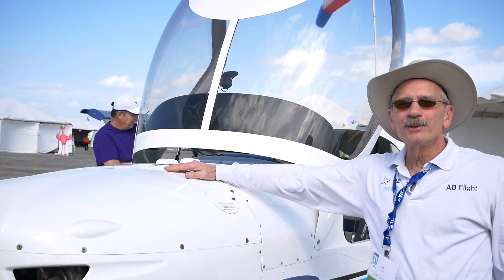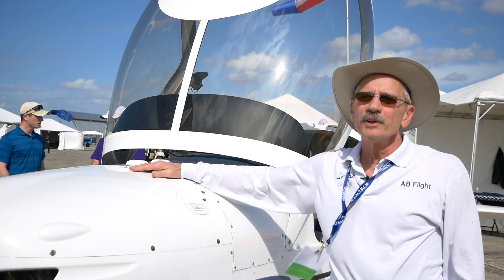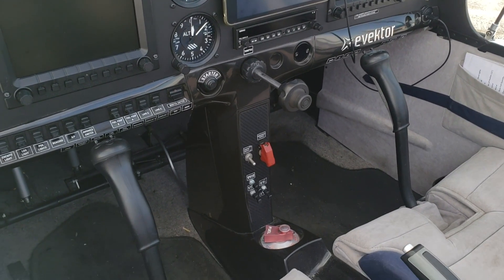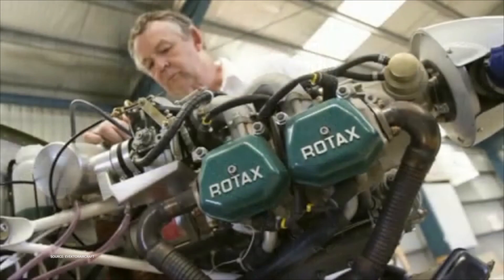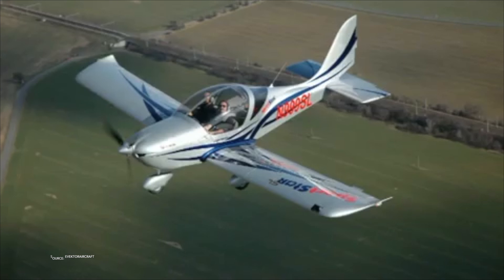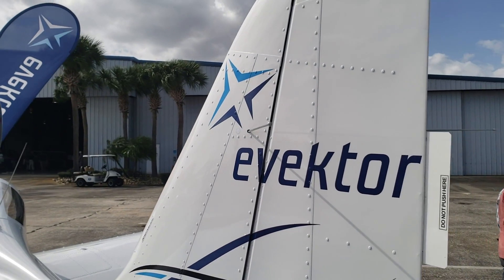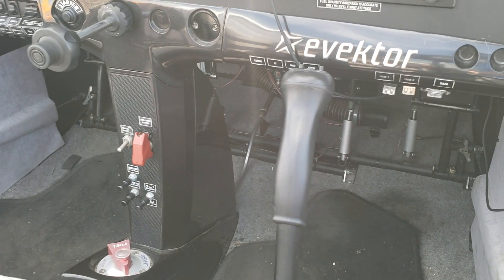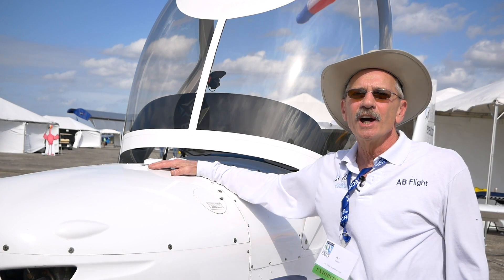Whats New With The Evektor Light Sport Aircraft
What’s new with the Evektor sportstar aircraft? well nothing really. Except, you now have additional options to get a power plant or engine upgrade. All Rotax of course.

Evektor sportswear was the first light sport aircraft to be certified here in the United States back in 2004. You probably haven’t heard much about it since then because there has been several other new compelling light sport airplanes in the market. AKA Sling 2, bristell, sportcruiser, vans rv-12 and the list goes on.

The good news is that for the customer you have plenty of choices to pick from, and the Evektor sportstar is definitely a reputable choice as it has more fleet in the air than several of the other light sport in the market.
Expect your cruise speed in the 110-120 knots range. Climb rate in the Evektor is a respectable 1500 feet per minute. This is with the base 100 HP Rotax engine.

as per interior and avionics, the customer has several options to choose from. You can get a standard analog panel or opt for a dynon or garmin glass cockpit, just depends on how fancy your pocket is.

The Evektor sportstar is priced competitively between $110,000 - $165,000.